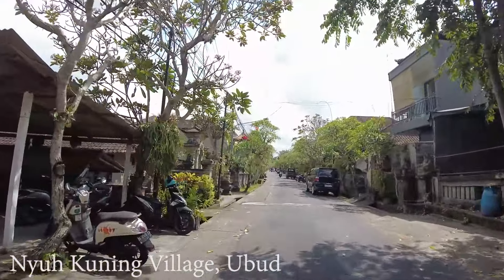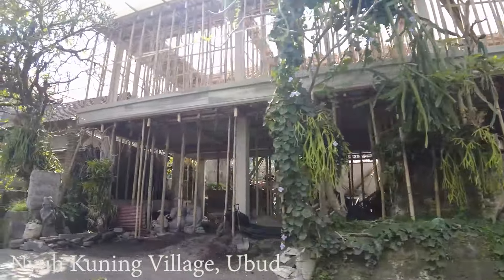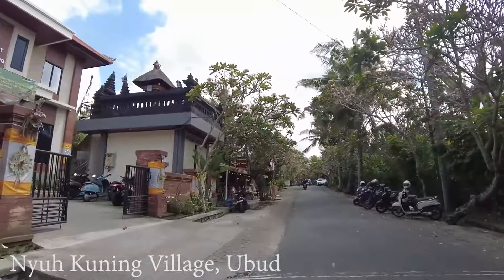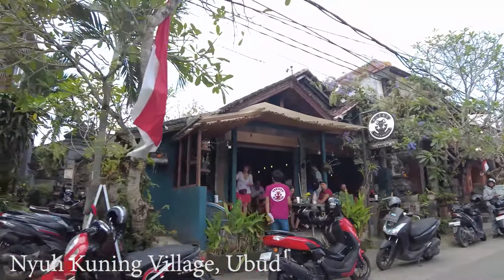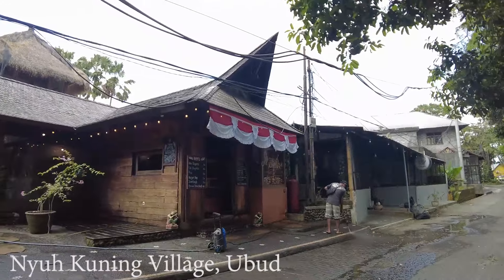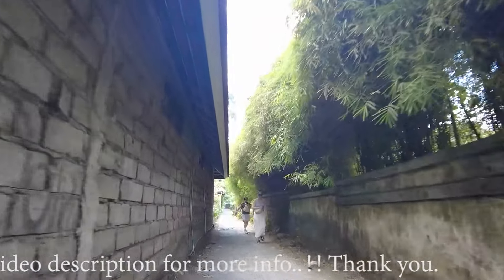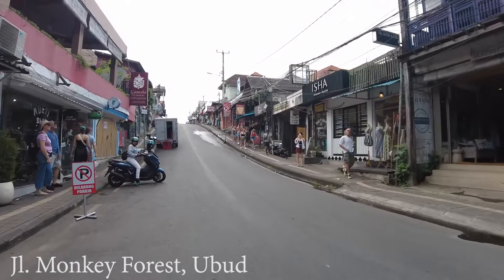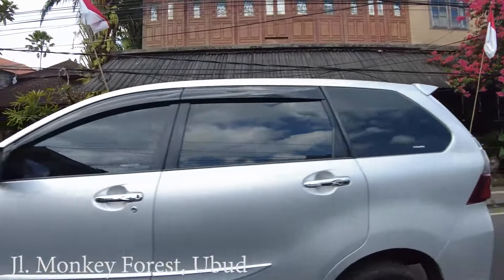Have You Been To This Village..?? It Is Getting Busy Now..!! Just 5 Minutes From Ubud Center..!!